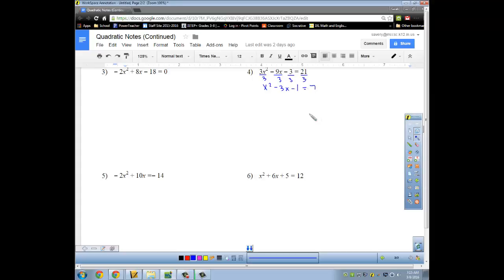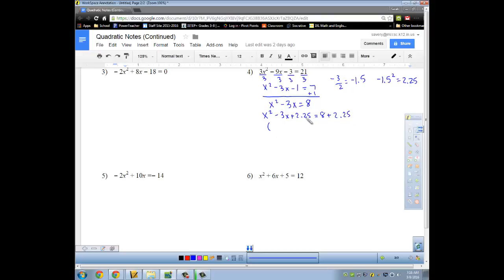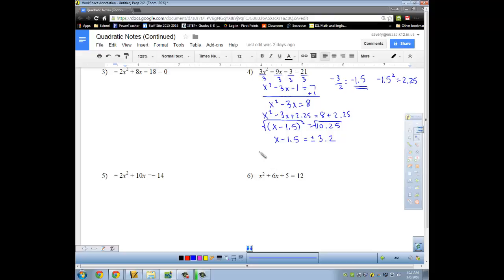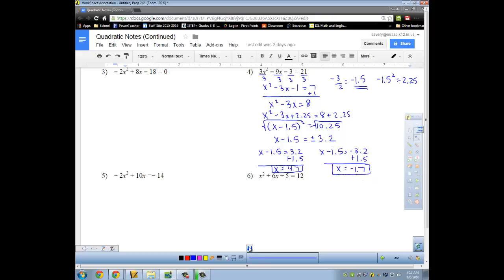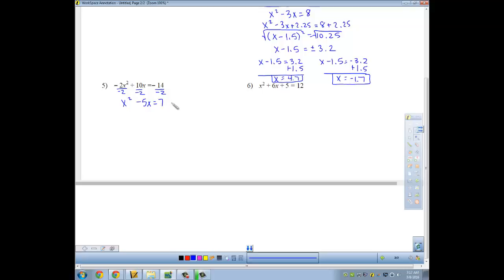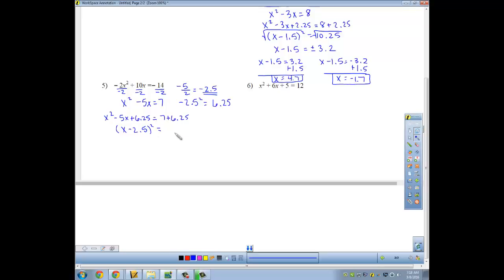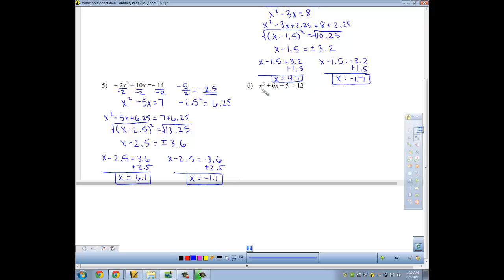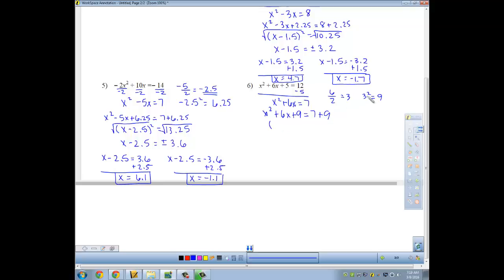Completing the Square Part 2